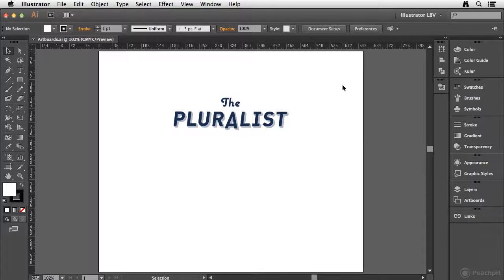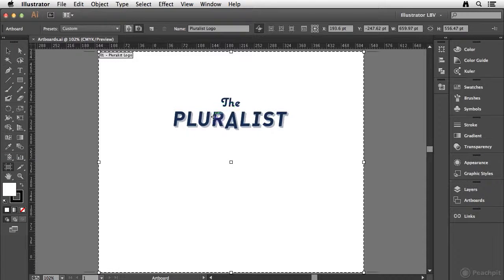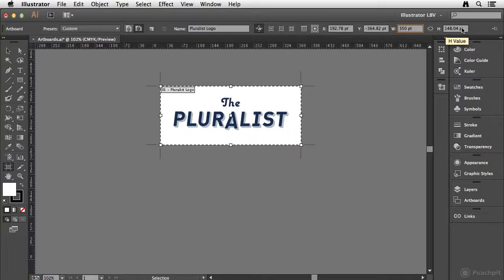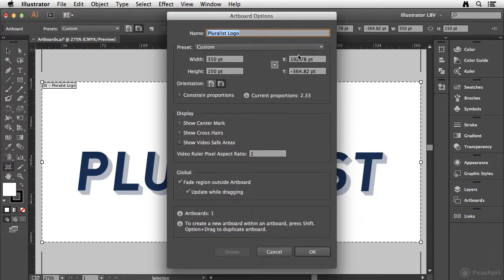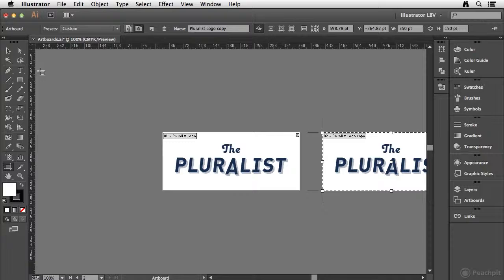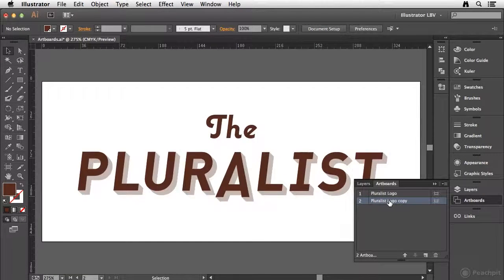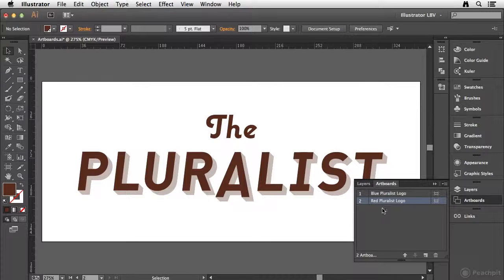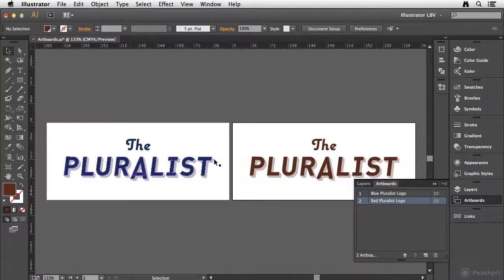Learn Adobe IllustratorCC-7